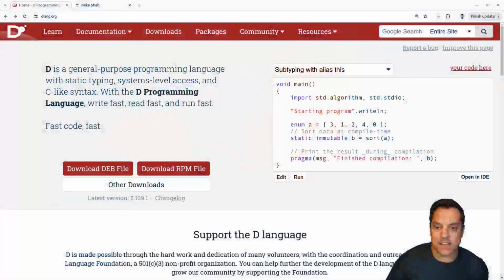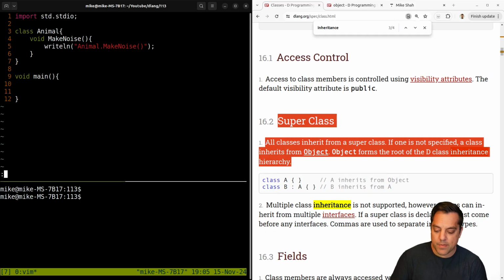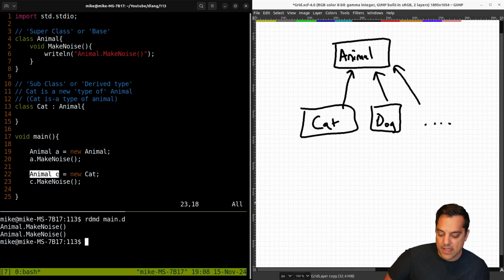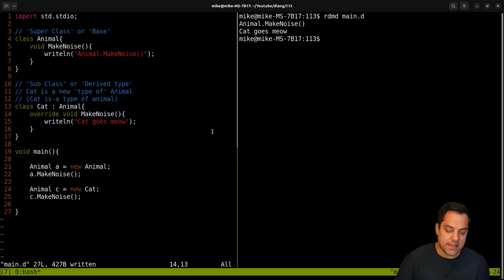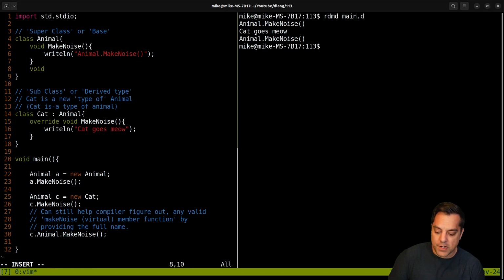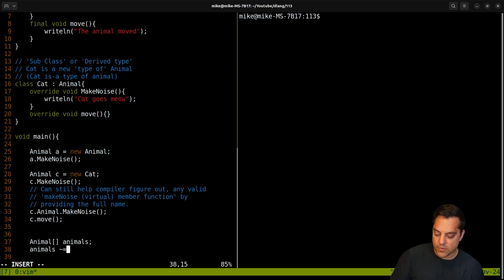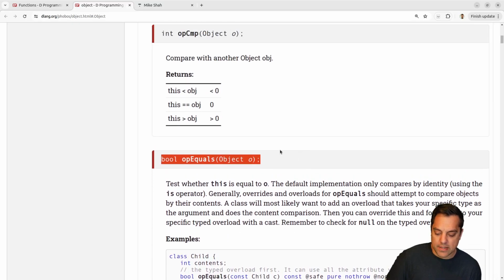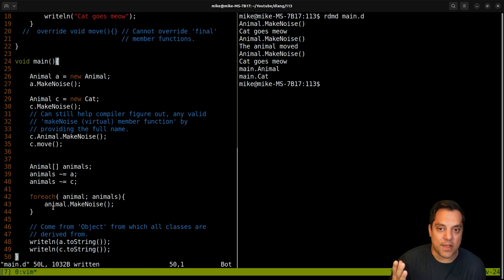[DLang Episode 113] D Language - Classes - part 6 of N - Inheritance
►Lesson Description: In this lesson I show you how inheritance works in the D programming language. We'll look at how to use 'override' and 'final' as we derive a new type from a base class (or otherwise a new 'subclass' from a 'superclass'). In D all classes are derived from 'Object' which I'll also show, and I'll allude to what is coming up in the future in regard to 'virtual functions'. As always, share your interesting use cases with the community in the discussion below!